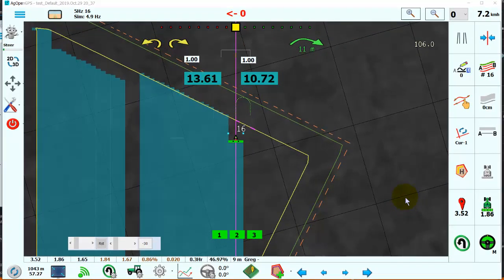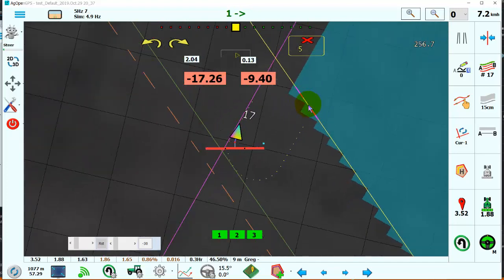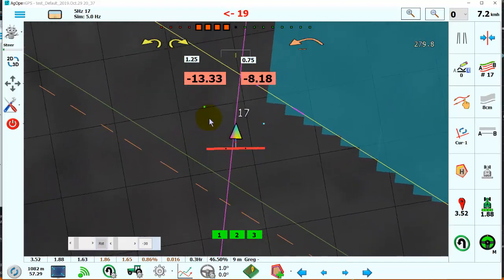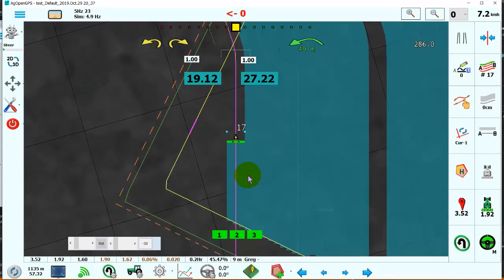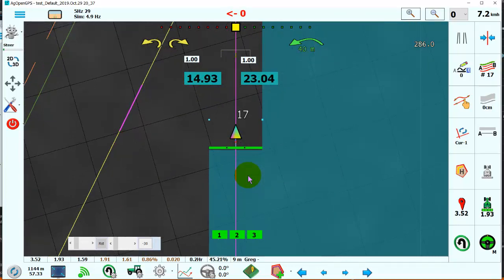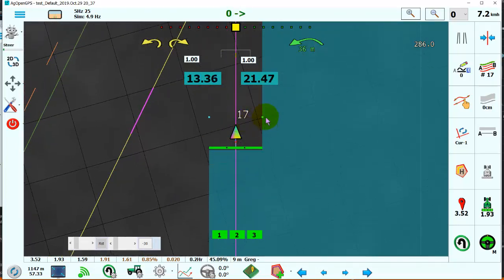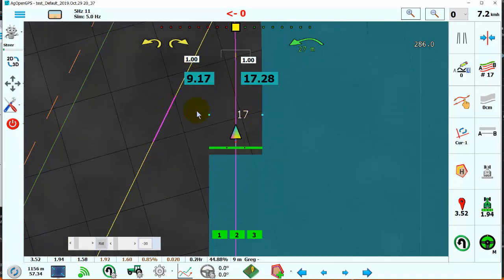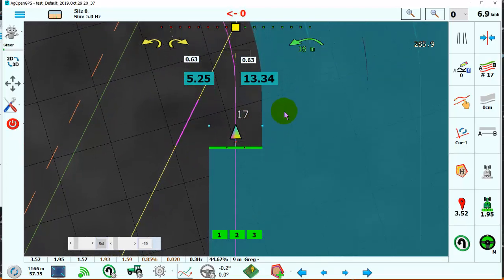Headland Hydraulic Lift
I've struggled a while with doing accurate headland lift, tried off uturn and failed, headland fail etc, but this way seems to work quite well. Non position sensitive controlling can still be a part of uturn, but hydraulic lift and lower need accurate timing and really robust logic.